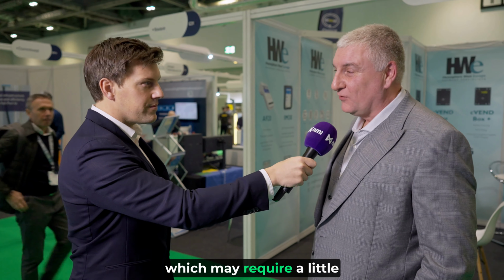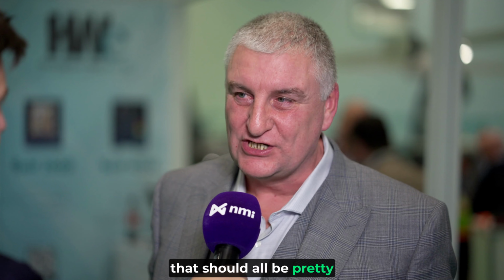How Easy Is It To Retrofit an EV Charger With a Card Payment System?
Most drivers want to use cards to pay for EV charging. But how practical is retrofitting an EV charging terminal with PIN pads and contactless systems?

Martin Crompton, Managing Director of Hemisphere West Europe, breaks down the process of upgrading your charging infrastructure and offers advice for providers looking to make this change.